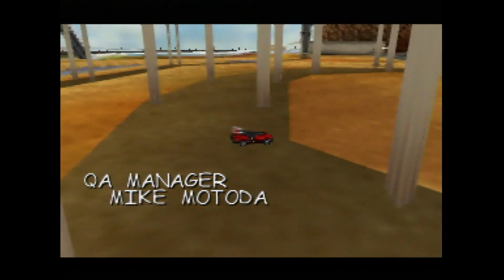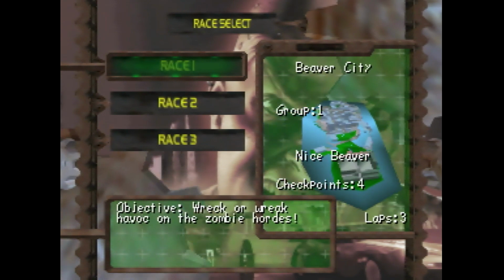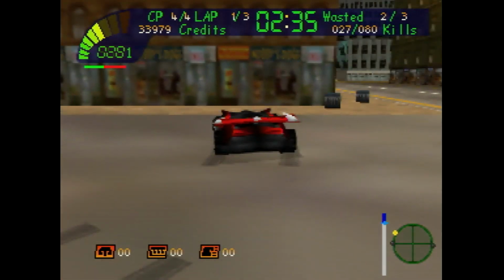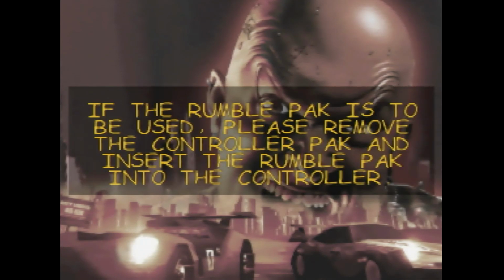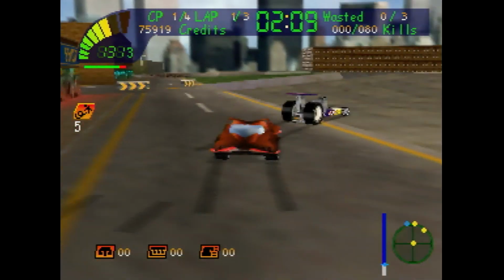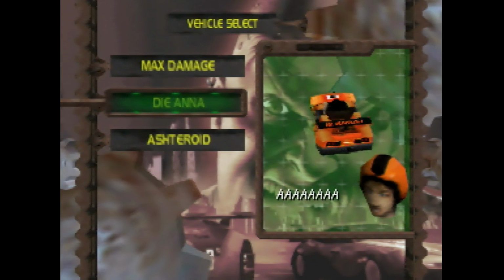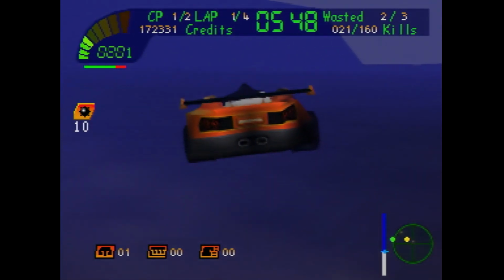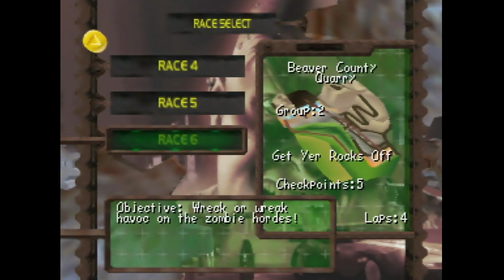Let's Play One-Off: Carmageddon 64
MOTION SICKNESS WARNING! (I swear I wasn't drunk when I recorded this, but I'm not so sure about the person who programmed the car handling) AVGN released a video of this game a few days ago, but as he wasn't familiar with Carmageddon II, he couldn't really go into detail on why this port is so abysmal. I, on the other hand, have played entirely too much Carmageddon II and can go into all sorts of detail, so now I shall suffer for your amusement...